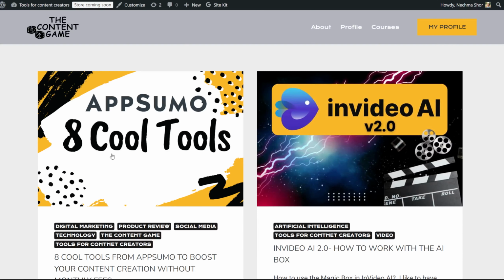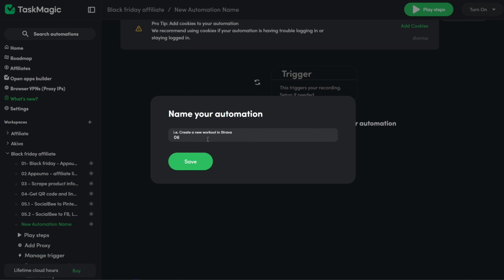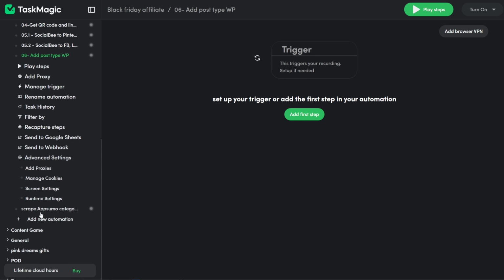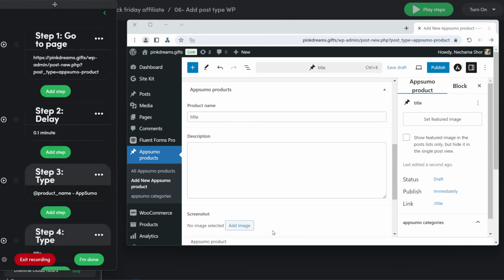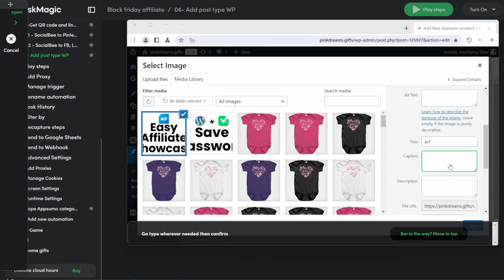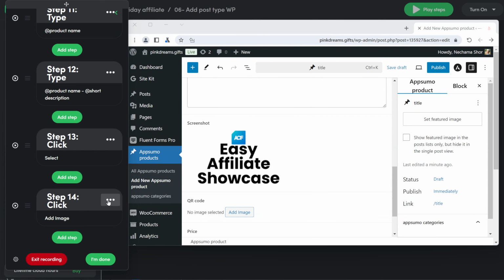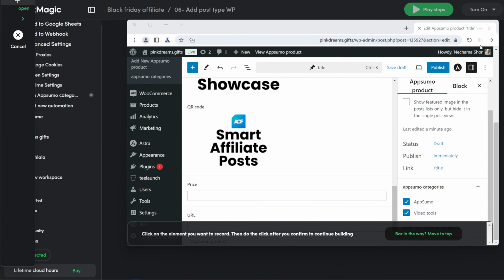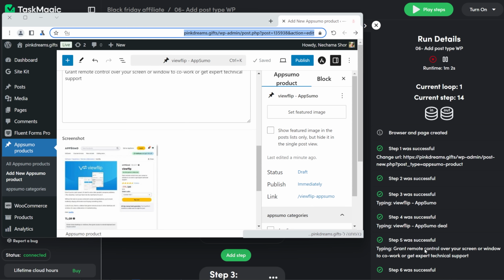Automate Your Affiliate Posts in WordPress FAST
How can I automate uploading content to custom post types in WordPress from Google Sheets using TaskMagic?

Want to see the entire process in action? Watch the full playlist to learn how to automate your affiliate marketing workflow from start to finish! You'll go from scraping links to publishing custom posts on WordPress—perfect for prepping your site for Black Friday.

00:00 Overview of previous automation tutorials using TaskMagic and WordPress.
01:12 How to set up the TaskMagic automation for WordPress custom post types.
01:37 How to set cookies in TaskMagic to log in automatically to WordPress
03:03 How to use Google Sheets as a trigger for automating post uploads in WordPress with TaskMagic
03:18 How to access and add a new custom post URL to TaskMagic
03:51 Automating the input of product name, description, price, and URL using TaskMagic type step
04:23 How TaskMagic automates the process of uploading images to WordPress custom post types.
05:59 Finding Selectors for a Second Button When Automation Fails, How to use developer tools to find the correct selectors in WordPress when TaskMagic can’t recognize the second button.
07:34 Options for managing categories when automating post creation in WordPress using TaskMagic.
08:16 Automating the publishing of posts in WordPress with TaskMagic.
08:46 How to run your TaskMagic automation and fix common issues like delays or incorrect inputs.

This video is about how to upload information to a custom post type created with ACF using TaskMagic automation. It covers recording the automation step-by-step to save time, including setting up image uploads, filling in fields from Google Sheets, selecting categories, and adding necessary delays for smooth operation. It also shows how to test the automation and ensure everything is working correctly.

You get a very special deal:
14-day trial, no credit card required
20% off for 12 months on any SocialBee monthly plan
1-on-1 support to get started with the platform
30-day money-back guarantee

Check my stores:
Zazzle-